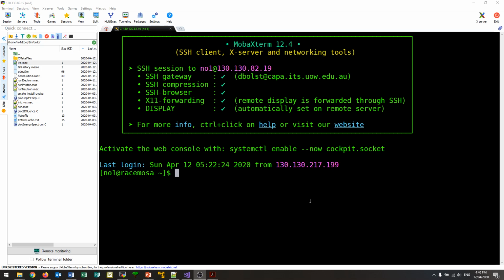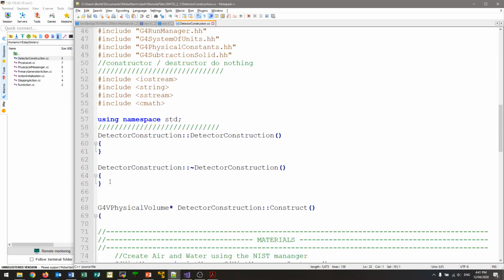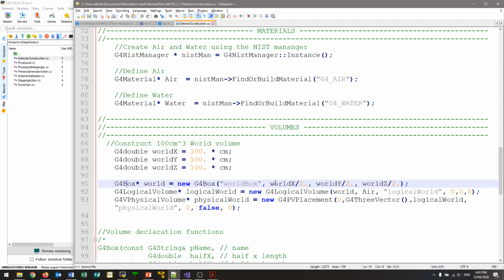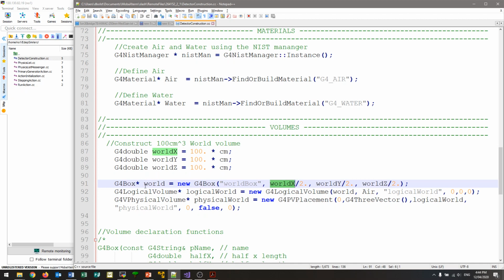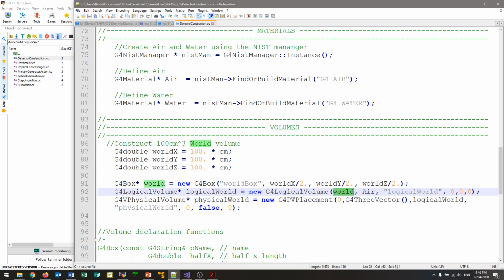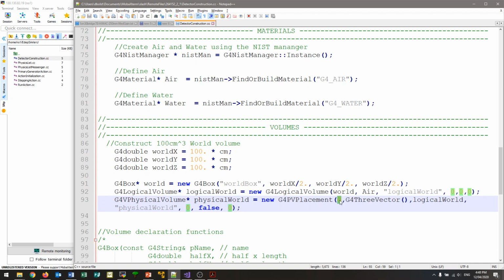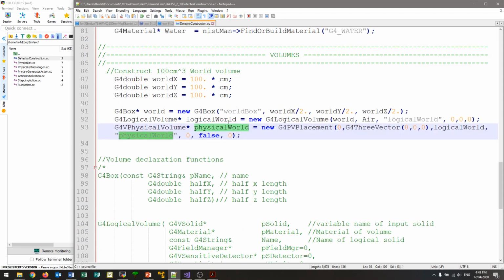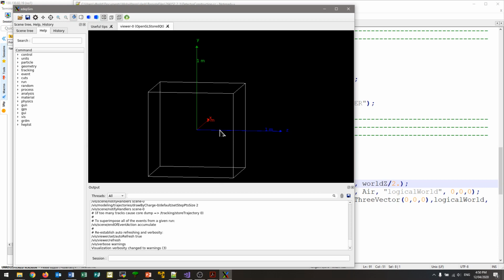Geant4 Geometry2 HandsOn1